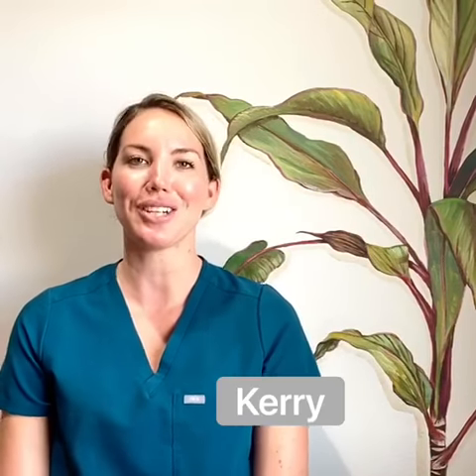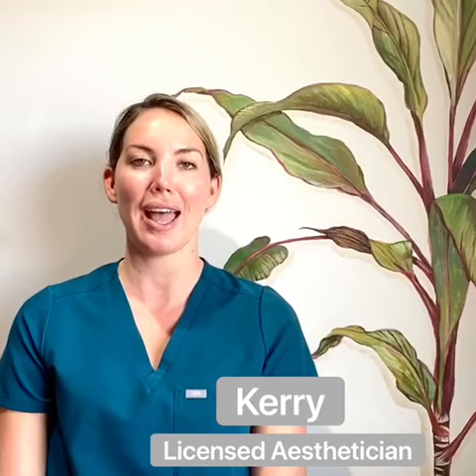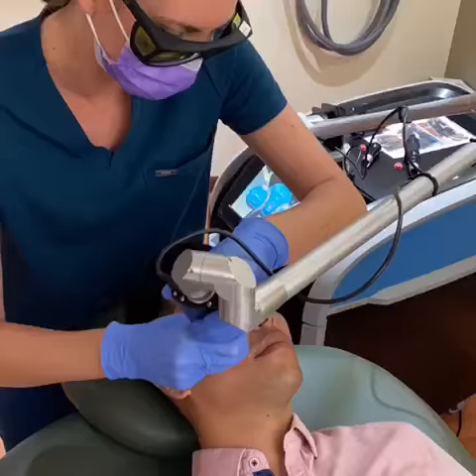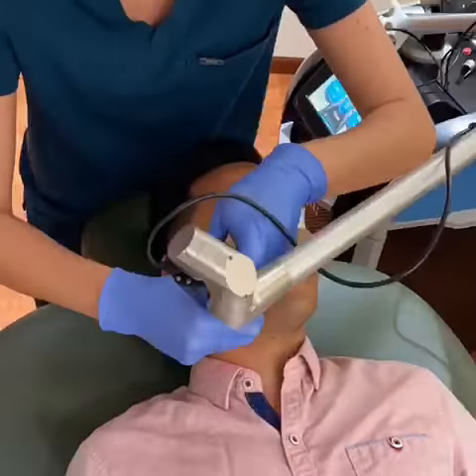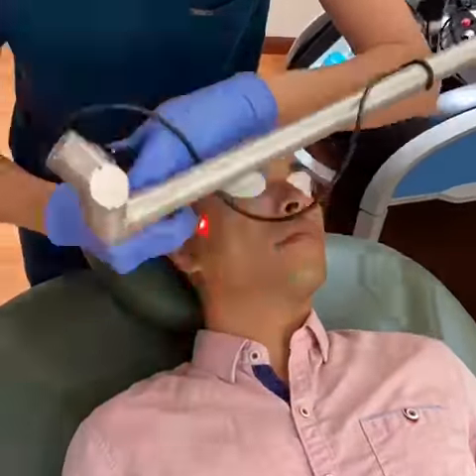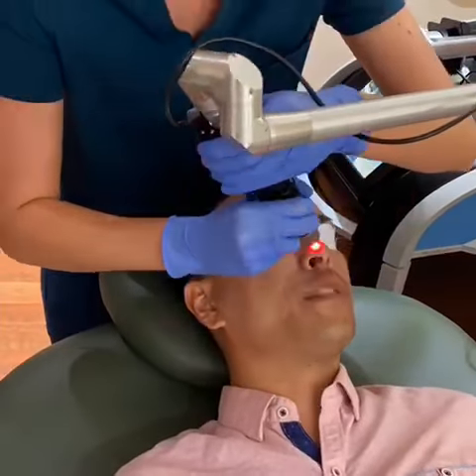PicoTone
PicoTone – This is a very effective laser treatment for darker skin types looking to reduce brown pigmented lesions and improve the texture of their skin. This treatment involves two Pico lenses and is finished with a PCA pigment peel. Many patients love this laser treatment because there is minimal discomfort and patients can resume daily activities immediately. This treatment can be done in a series or as an annual treatment to maintain beautiful healthy skin.